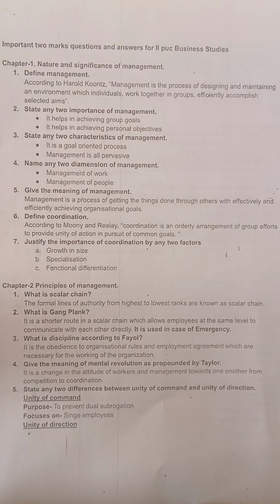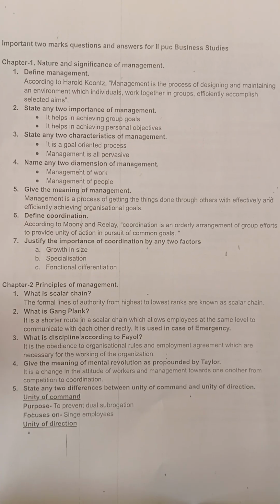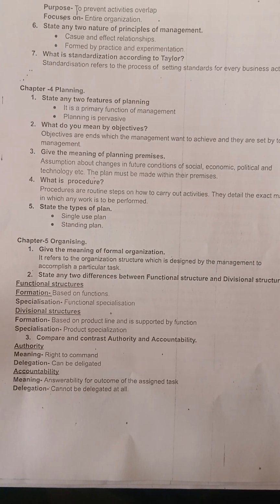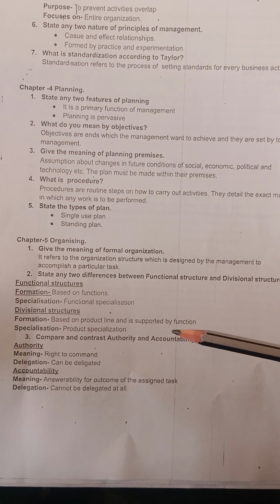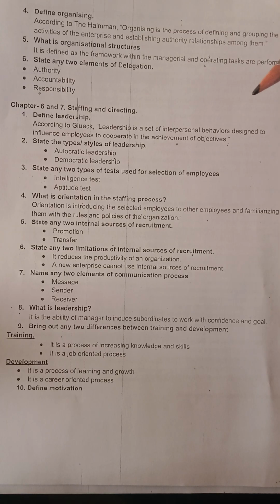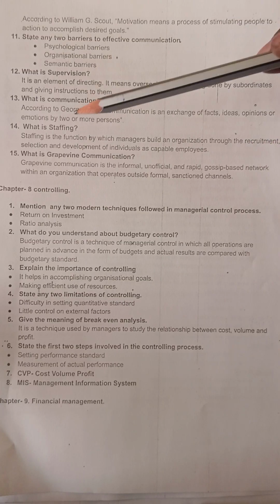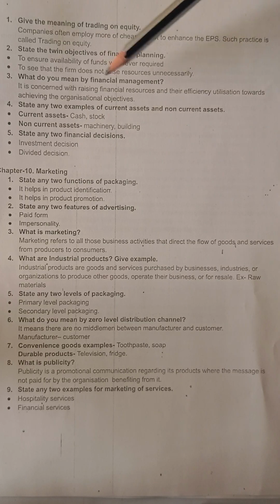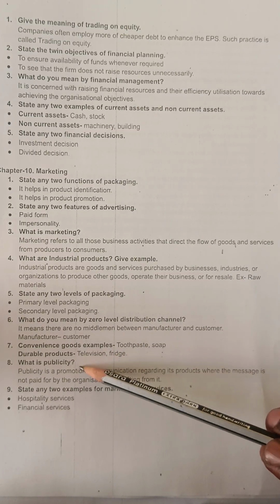businessstudies 2ndpucbusinessstudies important